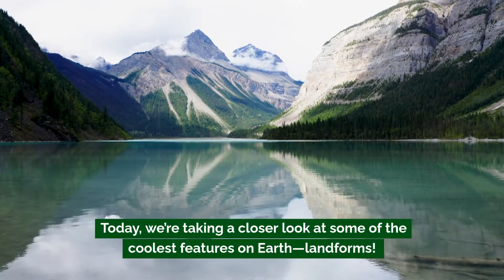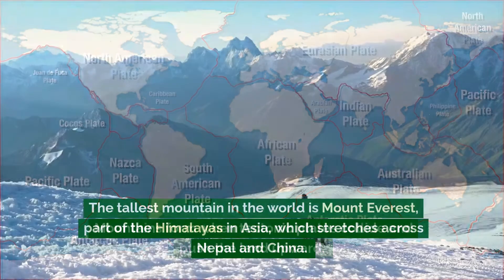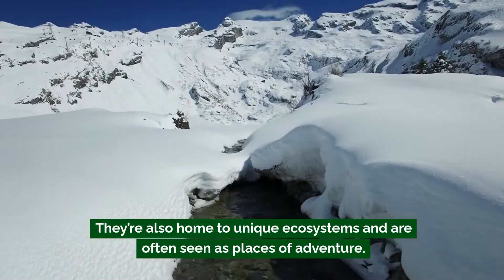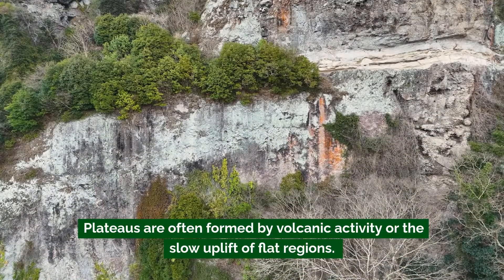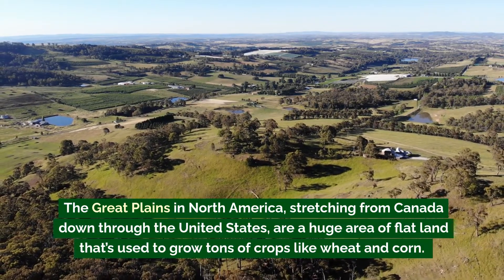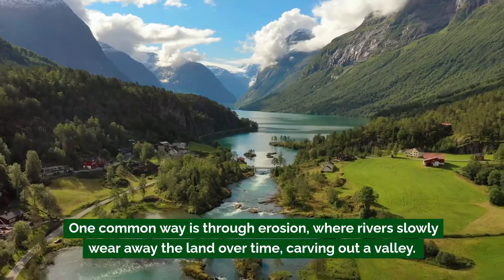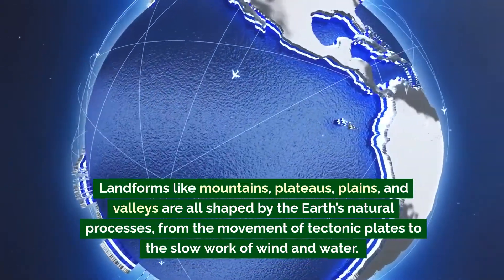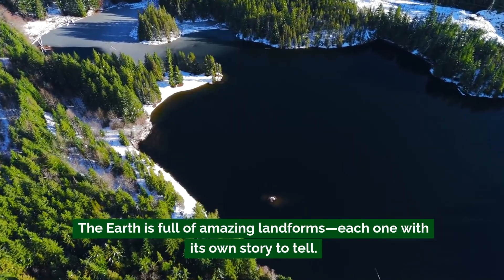Identifying and Describing Landforms: Mountains, Plateaus, Plains, and Valleys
In today’s Geography lesson, we dive into the fascinating world of landforms, exploring the natural shapes and structures that make our planet so diverse.

From the towering peaks of the Himalayas to the flat expanses of the Great Plains, we’ll identify the locations and describe the physical characteristics of mountains, plateaus, plains, and valleys. Learn how these incredible landforms are formed, where you can find them around the world, and why they’re so important to our environment and daily lives.

Watch this video to discover the amazing stories behind Earth's most stunning landforms!